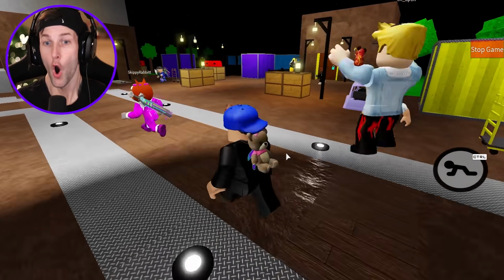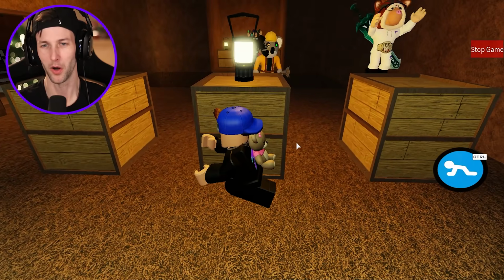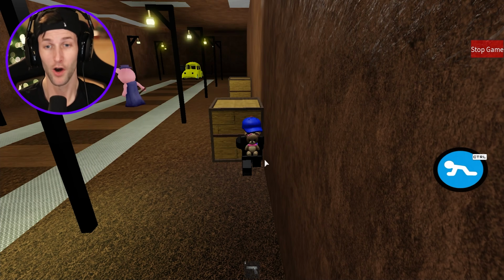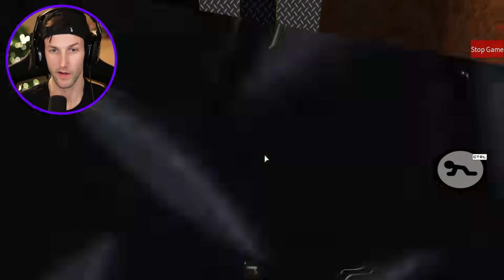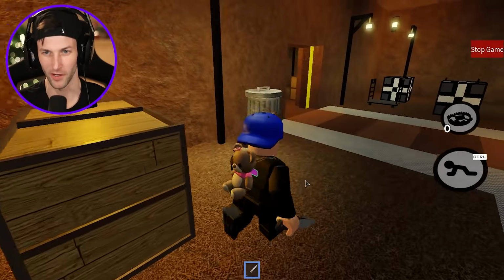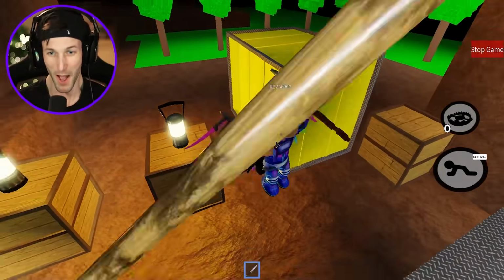ROBLOX PIGGY KOLIE'S COAL MINE MAP! (Piggy Build Mode)